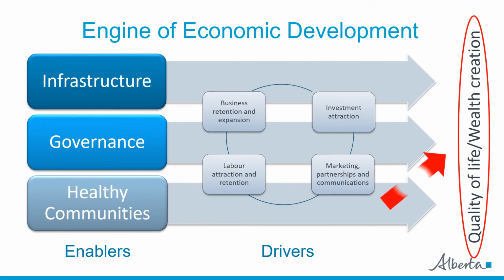Economic Development for Elected Officials